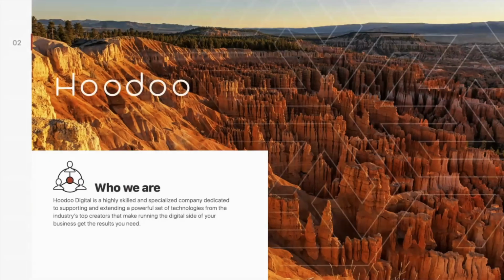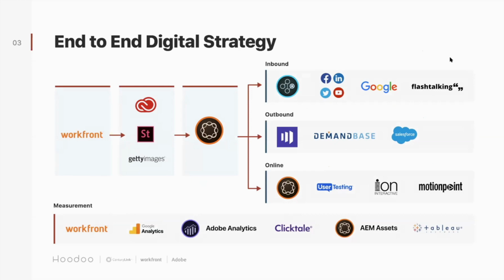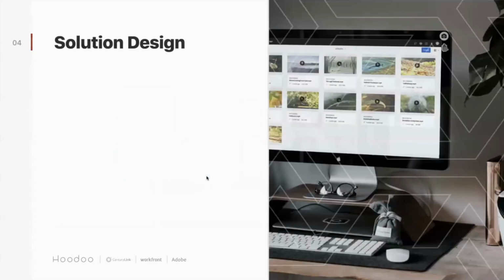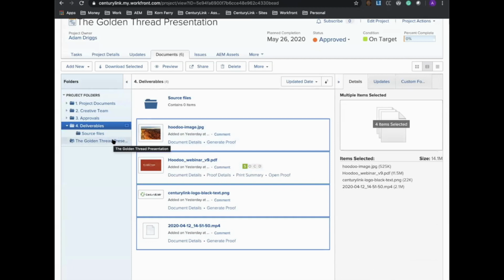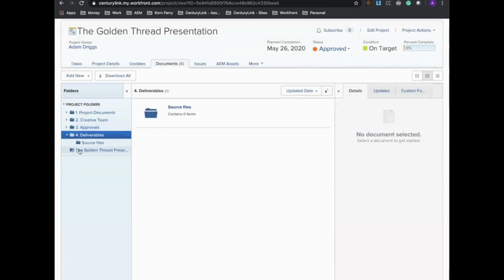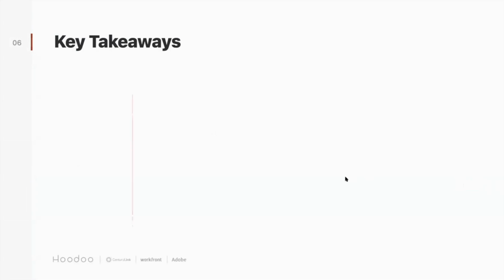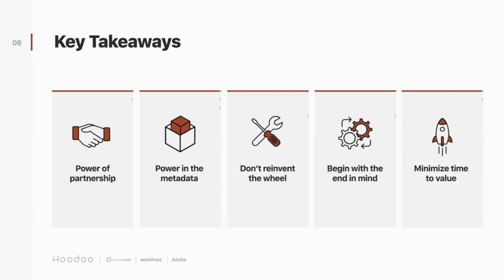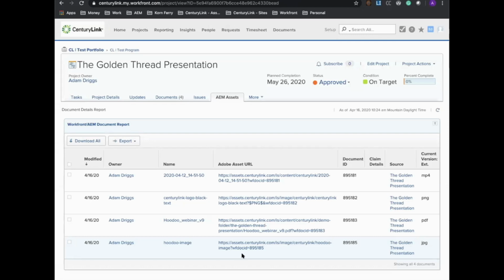The Golden Thread Webinar: Tying Value to Your Assets from Creation to Delivery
Join Hoodoo Digital and CenturyLink for an informative webinar about the power of Workfront and Adobe Experience Manager Assets and Adobe Analytics.

We'd love to work with you on your Adobe Experience Manager, Analytics, and Workfront projects.